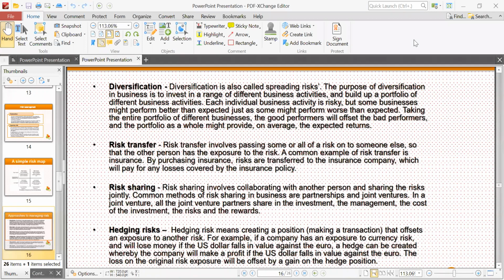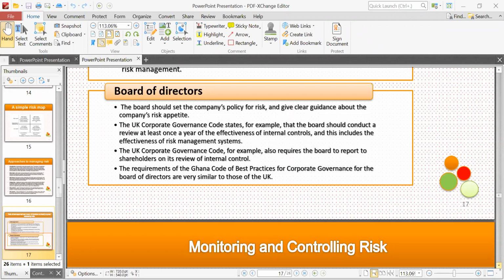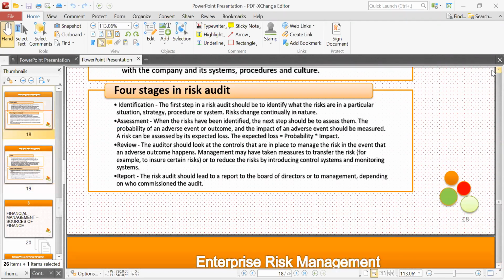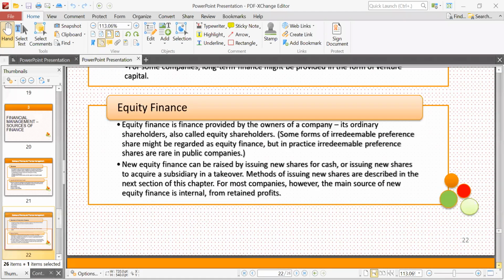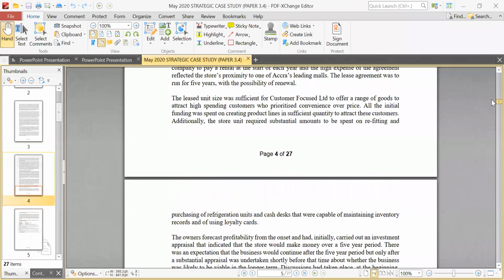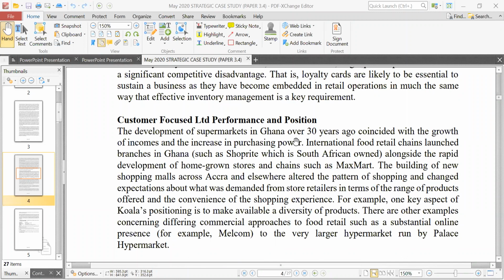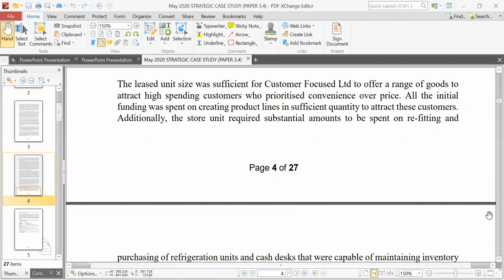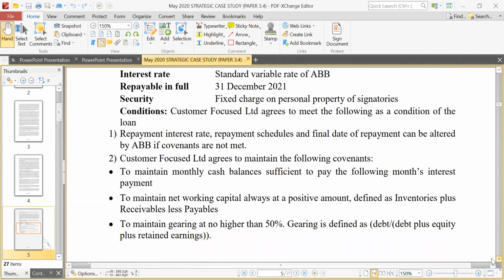Strategic Case Study: Financial Management & Sources of Finance - ICAG I ACCA I CIMA.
In this lecture, we discuss Financial Management & Sources of Finance . Understanding this is key to passing your exam.